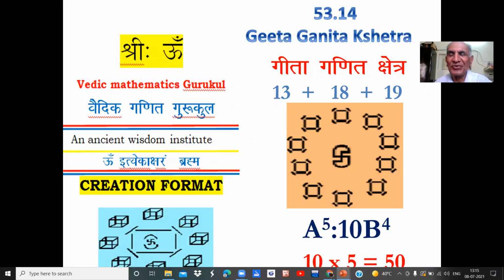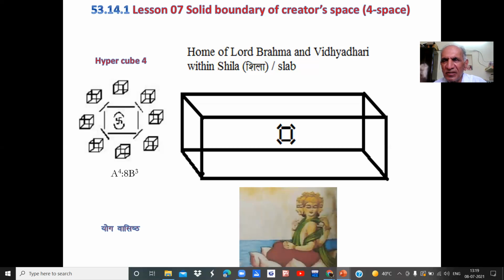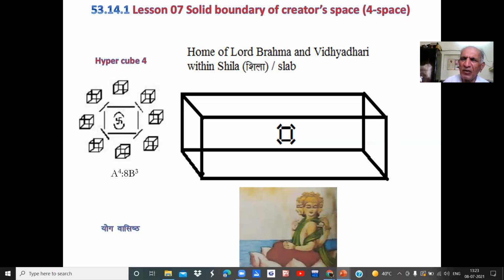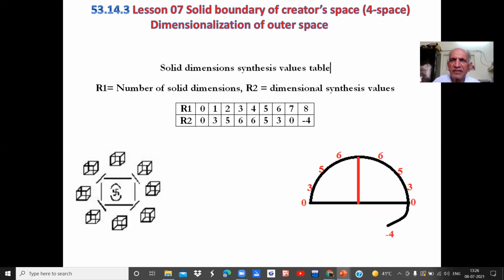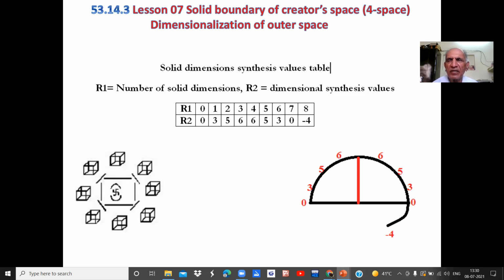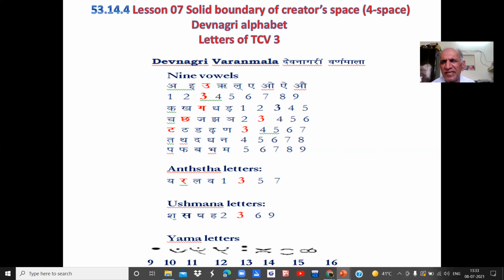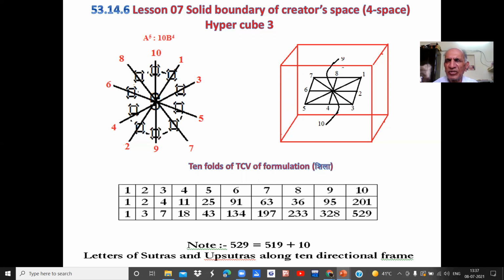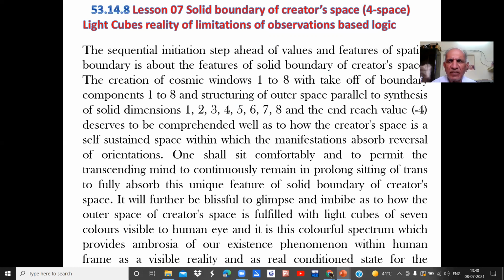53.14 Solid boundary of creator's space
The sequential initiation step ahead of values and features of spatial boundary is about the features of solid boundary of creator's space. The creation of cosmic windows 1 to 8 with take off of boundary components 1 to 8 and structuring of outer space parallel to synthesis of solid dimensions 1, 2, 3, 4, 5, 6, 7, 8 and the end reach value (-4) deserves to be comprehended well as to how the creator's space is a self sustained space within which the manifestations absorb reversal of orientations. One shall sit comfortably and to permit the transcending mind to continuously remain in prolong sitting of trans to fully absorb this unique feature of solid boundary of creator's space. It will further be blissful to glimpse and imbibe as to how the outer space of creator's space is fulfilled with light cubes of seven colours visible to human eye and it is this colourful spectrum which provides ambrosia of our existence phenomenon within human frame as a visible reality and as real conditioned state for the observation based logic.